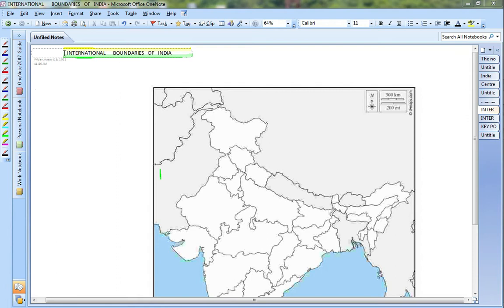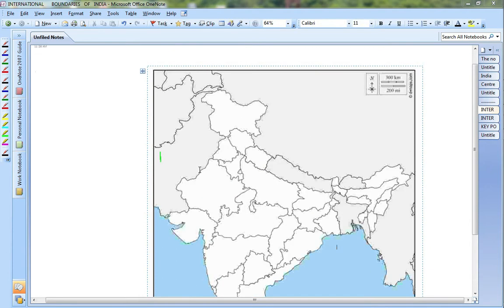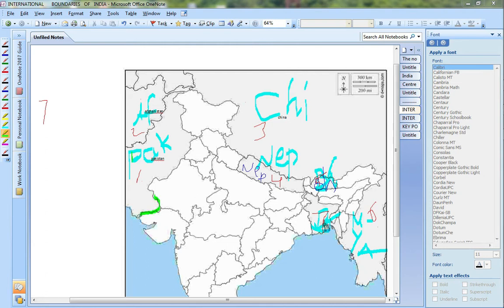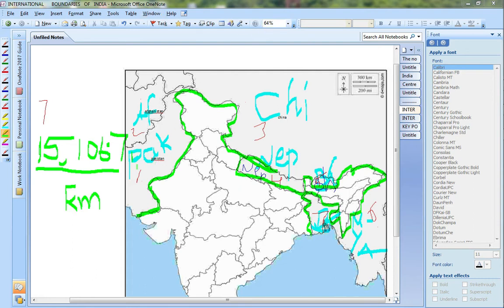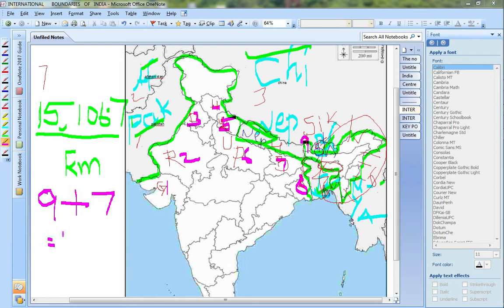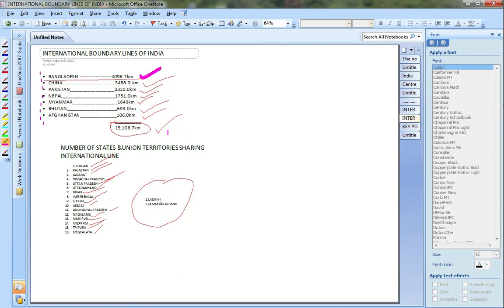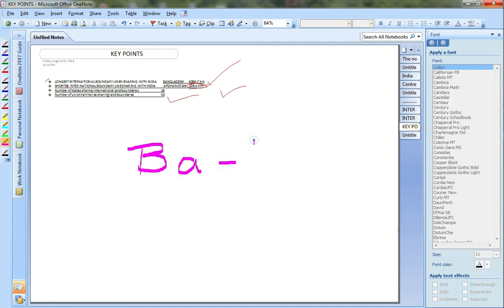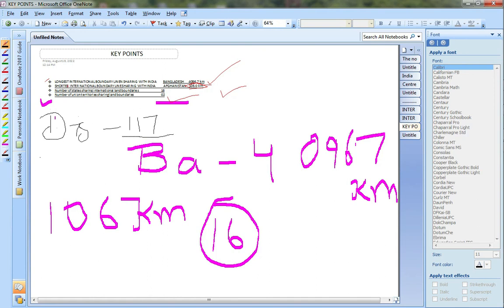International Boundaries of INDIA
aajadikaamritmahotsav internationalboundaries this video discuss and describes about the international boundaries of india , states that are sharing international boundaries and details of them and this topic covers competative content